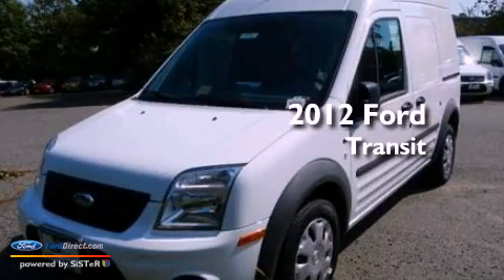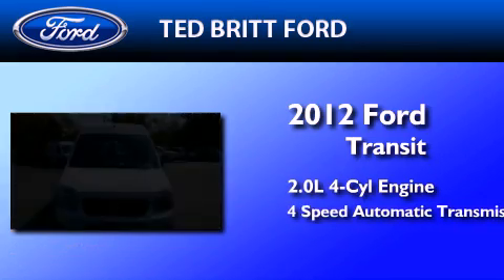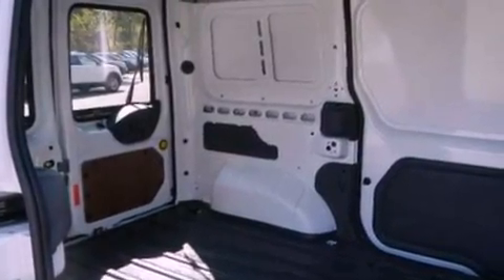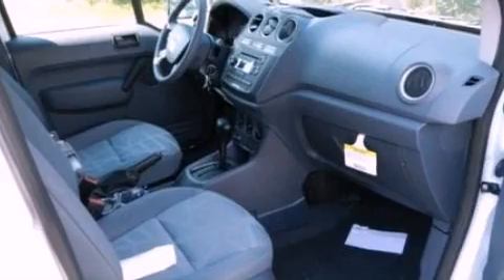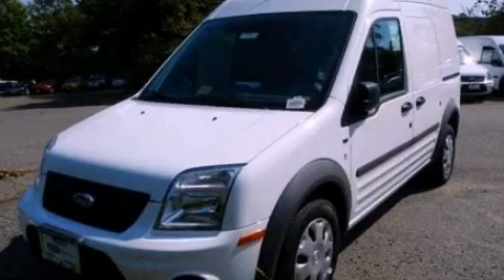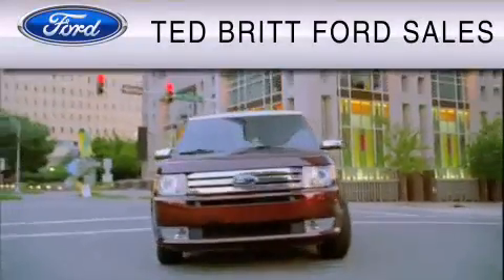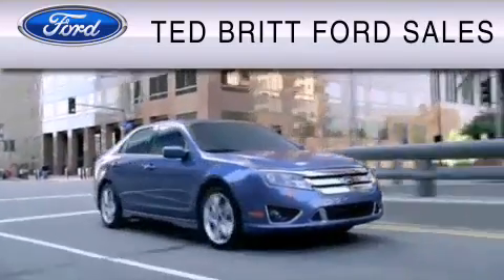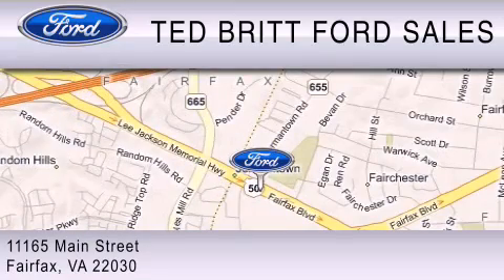2012 Ford Transit Fairfax VA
Year : 2012
 Make : Ford
 Model : Transit
 Engine : 2.0L I4 16V MPFI DOHC
 Trans . : 4-SPEED AUTOMATIC
 Exterior : FROZEN WHITE

 2012 Ford Transit Fairfax  VA